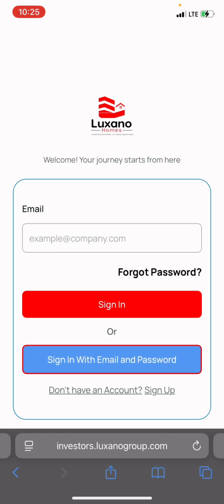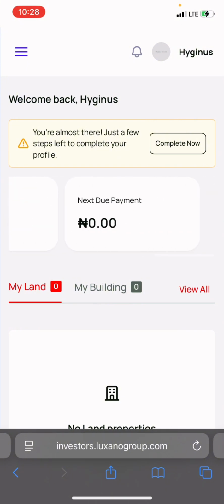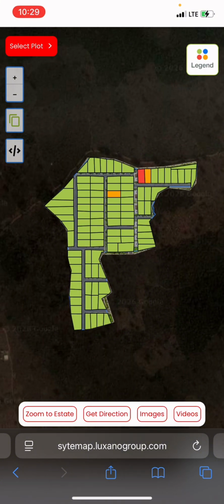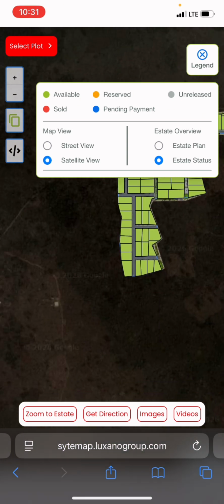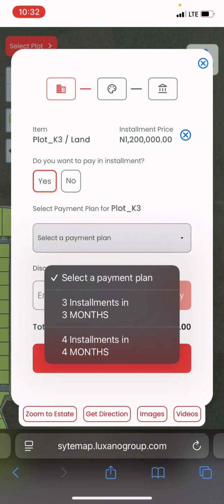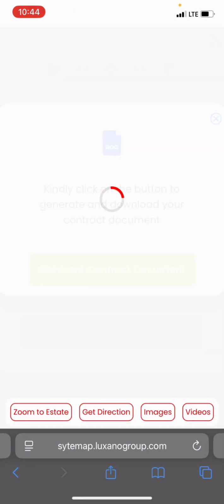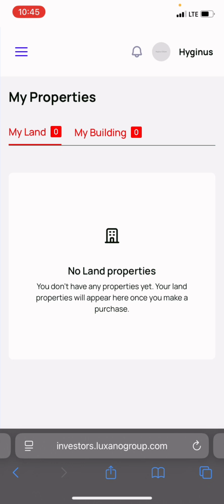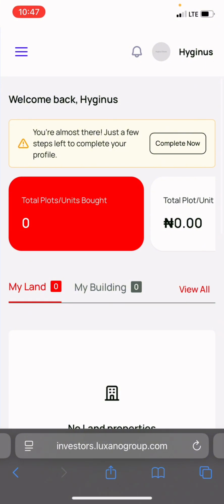Sytemap Investors (Client) Portal - Overview